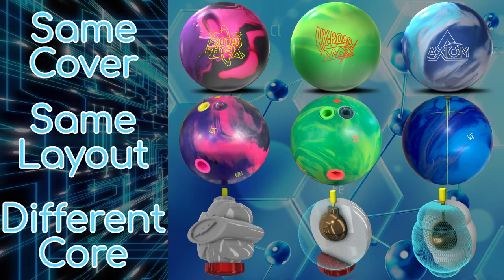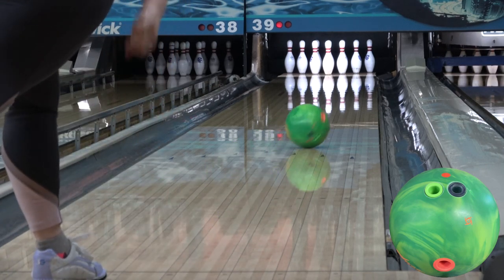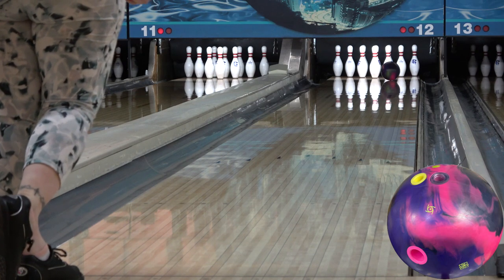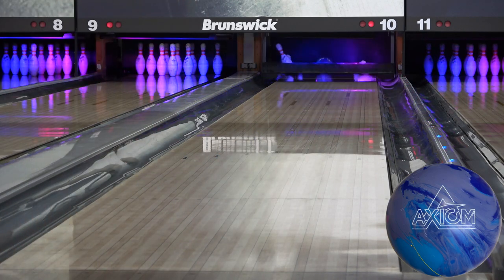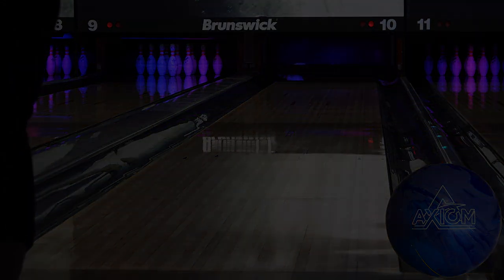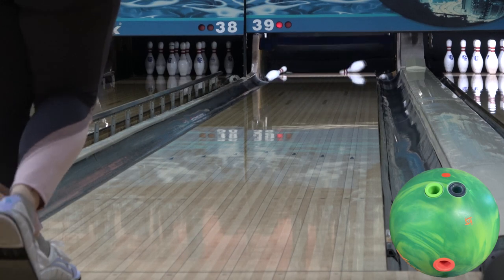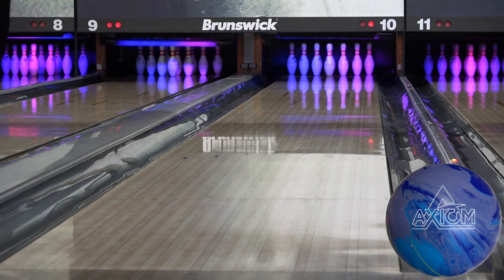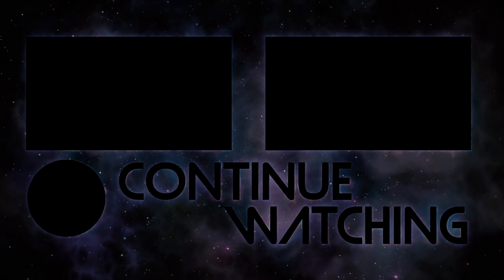The Classroom #4: Same Cover, Same Layout, Different Core (Bowling Instruction)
In this video I further expand on the concepts I've been explaining and show you the difference that cores can create in bowling balls when all other factors are the same.

Angel's: 325 revs, 15 mph speed, 10 degrees tilt, 60 degrees angle of rotation